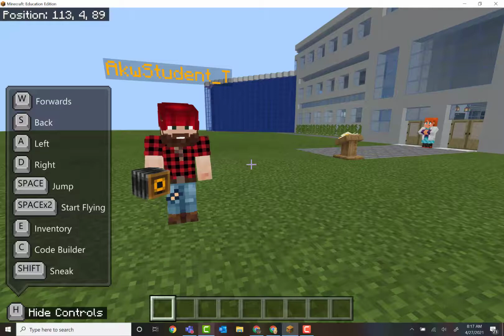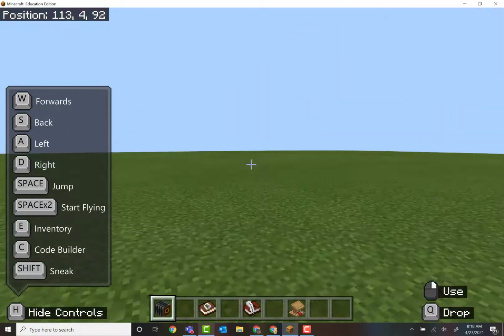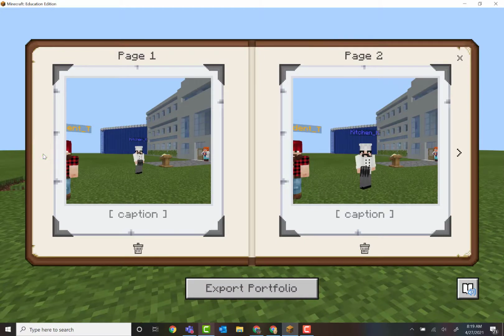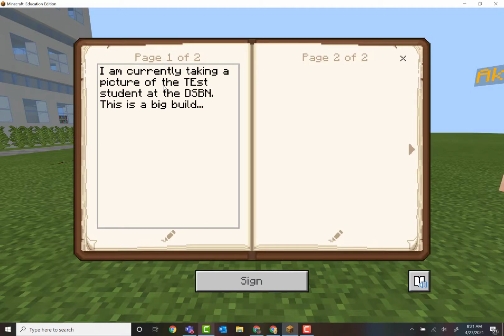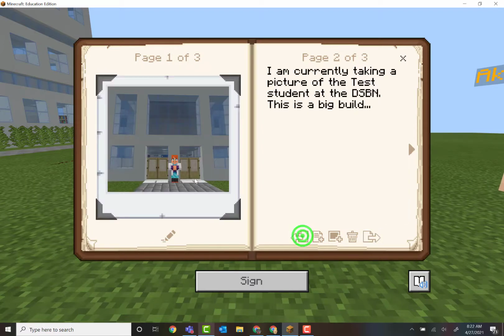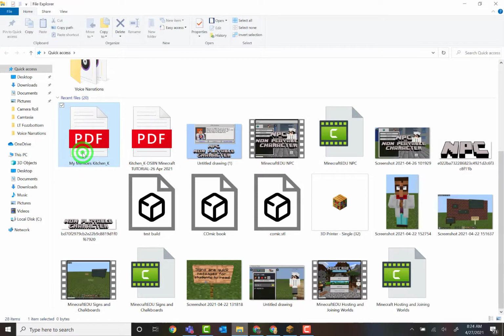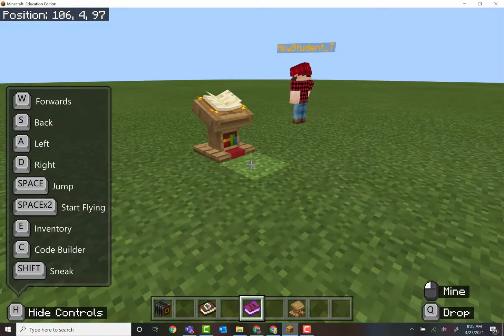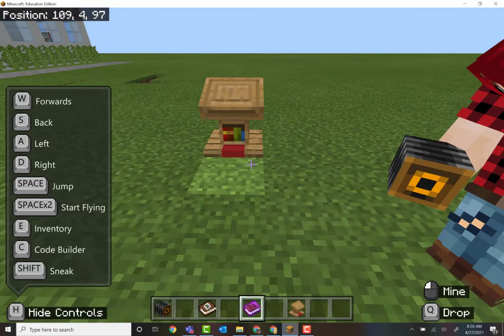MinecraftEDU Formative Assessment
Using the Camera, Portfolio, Book & Quille and Lecturns